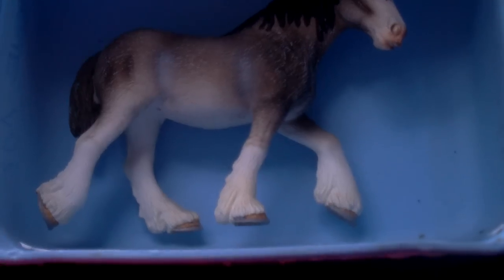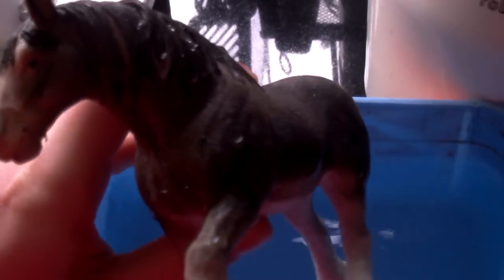What Happens When: You Put A Schleich Horse In The Freezer - Part 1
This is part one of what happens when you put a schleich horse in the freezer :)

I put a Schleich Shire/Clydesdale in a tub of water and wrapped it in tin foil.
I have now put it in the freezer (refridgerator) for one week :)
In one week's time, I will take it back out and review the results!